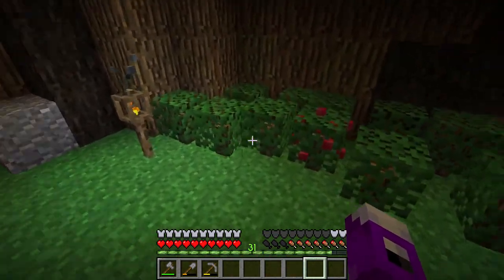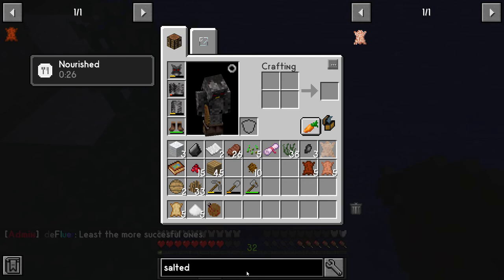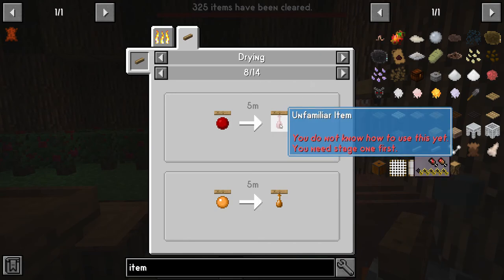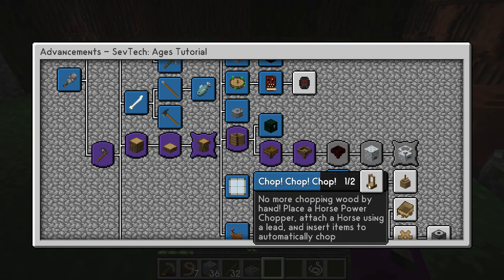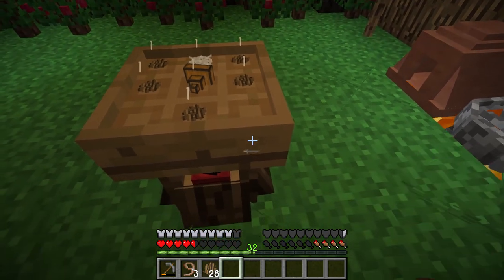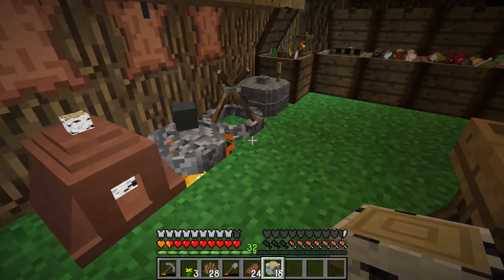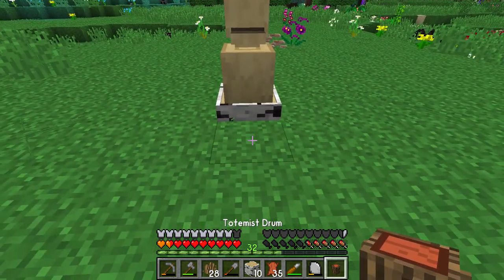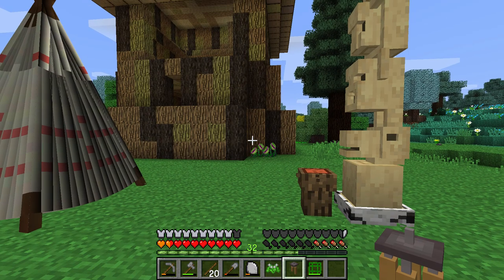Sevtech Ages lets Play and Tutorial Ep 5 "Chop. Chop, Chop."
we burn through more advancements and get set up for totemic progression.